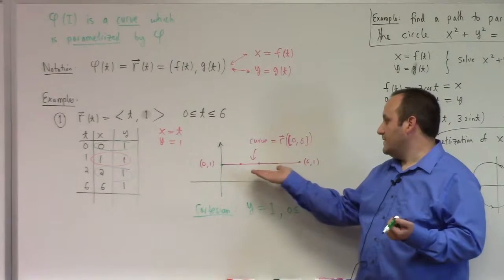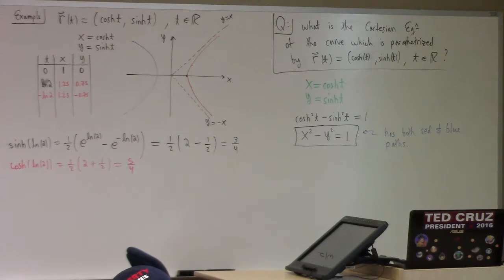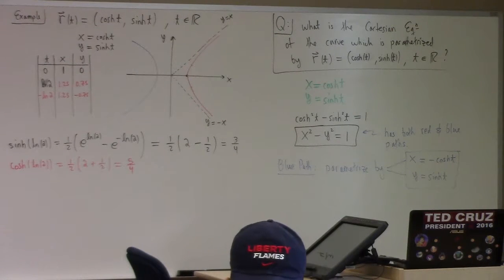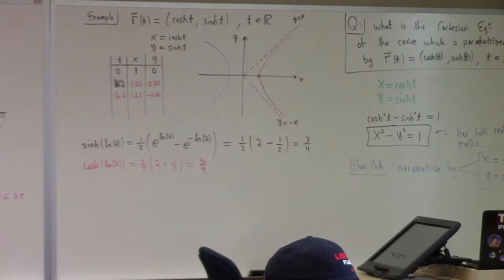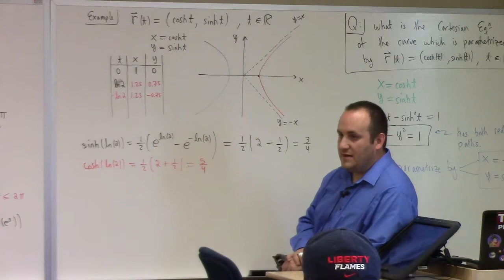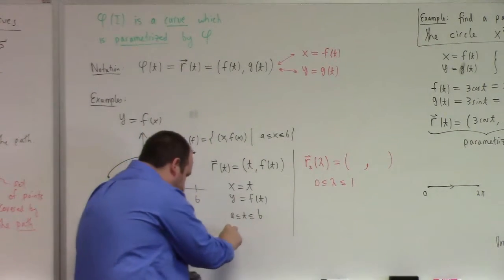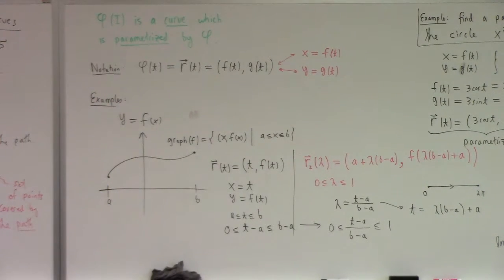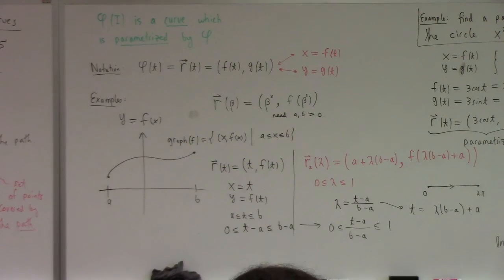Calculus II: sec1: polar graph, paths and curves, April 14 (part 2)